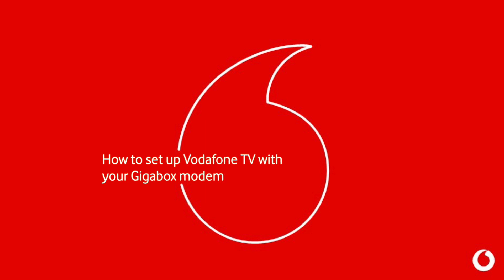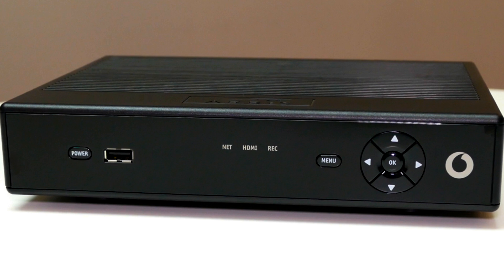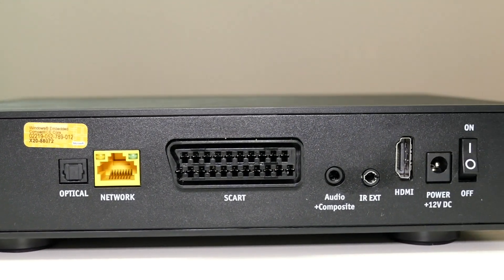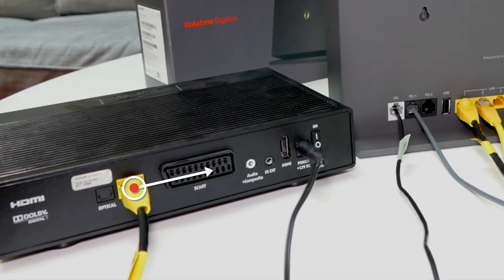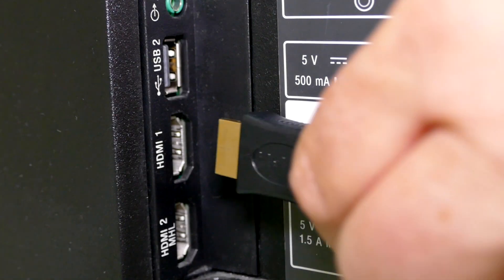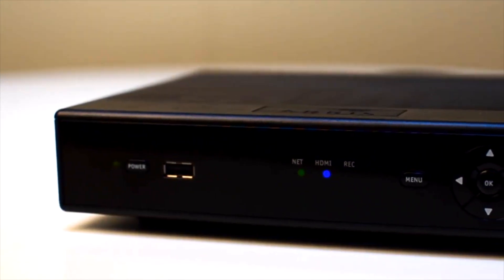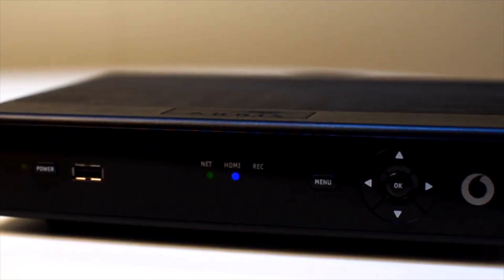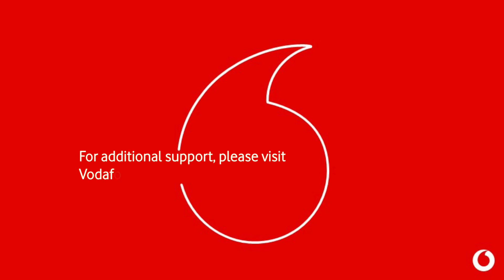How to setup Vodafone TV with Gigabox modem